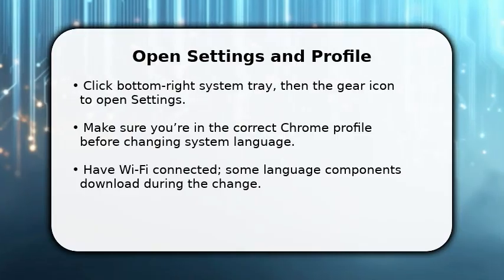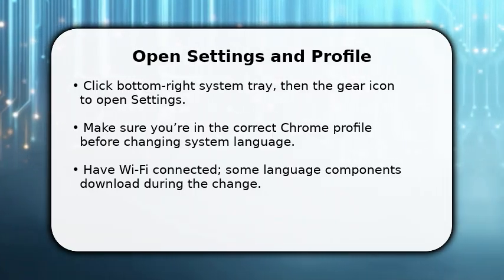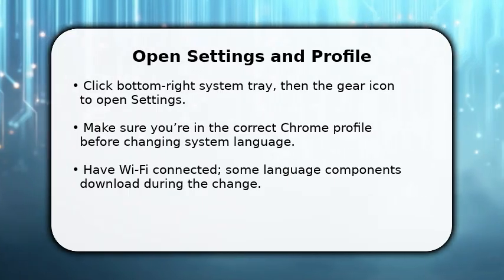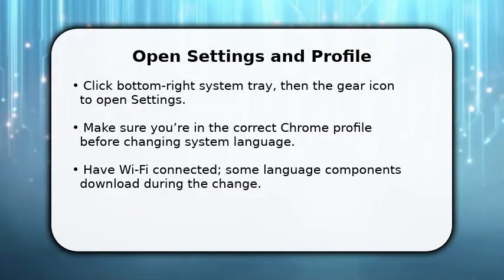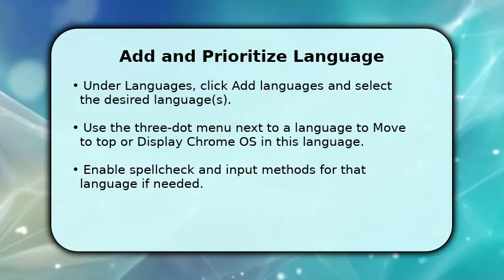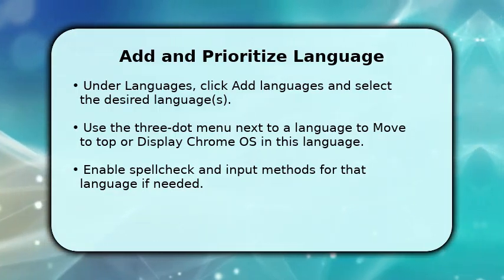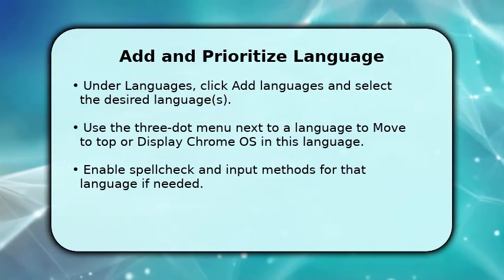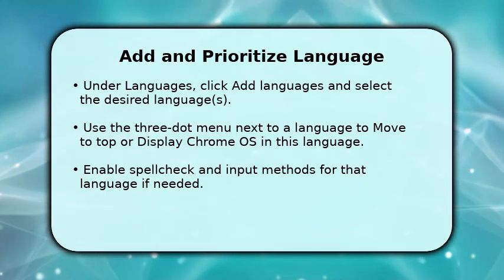How to Change the Language on My Chromebook (easy Method)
How to Change the Language on My Chromebook (easy Method) | 🔒 Surfshark VPN Deal — Stay private and secure. $1.99/mo + 3 Months Free ▸

Learn the simple steps to change your Chromebook' extranational language settings with our easy guide. Perfect for students and travelers alike, this video will walk you through adjusting menus, keyboard shortcuts, and more.